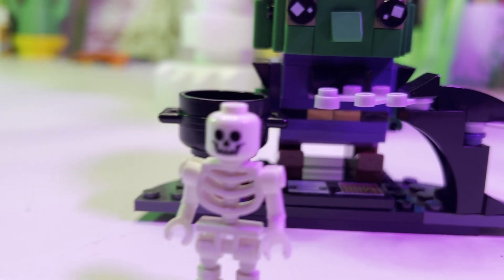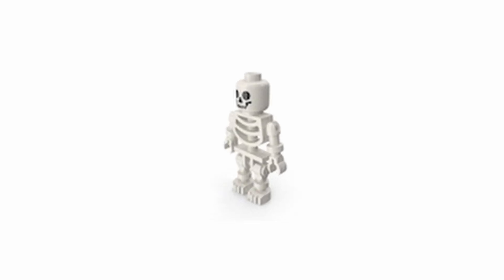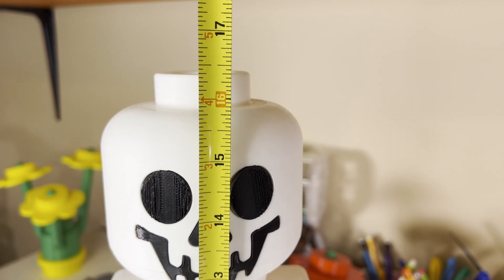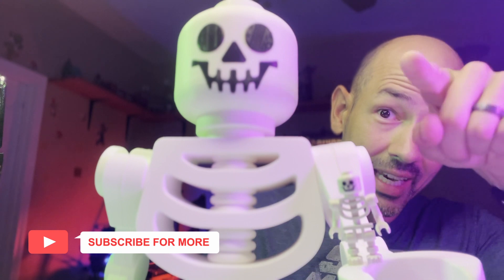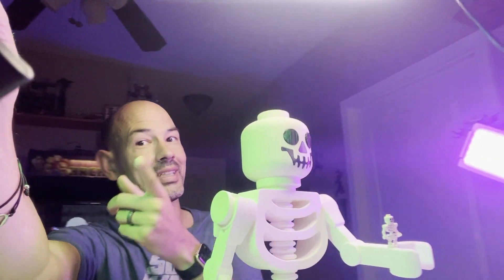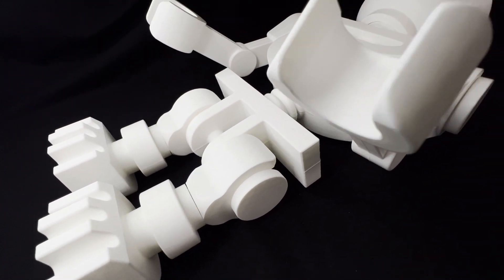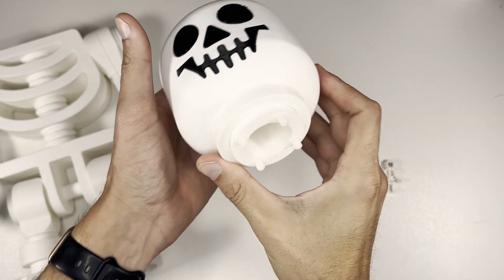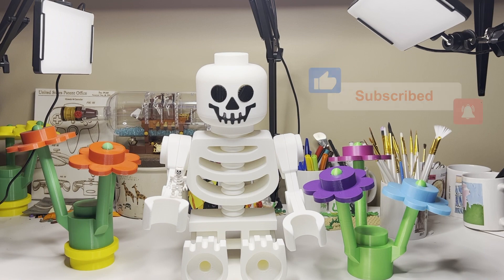This Giant 3D Printed Lego Skeleton Minifig is so COOL!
Unleash your creativity with this giant 3D printed LEGO skeleton! Inspired by the classic LEGO skeleton minifigure, this skeleton is made up of many parts that come together to form a massive and fully articulating creation. In this video, we show you how to 3D print and assemble this skeleton without the need for any glue, making the process quick and easy. Whether you're a LEGO fan or just looking for a unique and interactive Halloween decoration, this giant 3D printed skeleton is sure to impress. Don't miss out on this tutorial and start printing your own today!

00:00 - Intro
00:58 - Where to download?
01:46 - 3D print timelapse
03:15 - Assembly
06:50 - Tips n tricks
08:27 - Outro

Tools Used:
Creality CR-10 V3
White Inland PLA+
Black Inland PLA+
Side Cutter Nippers
Needle File Kit
Soft Mallet

AMAZON AFFILIATE DISCLAIMER: 3D Chill is a participant in the Amazon Services LLC Associates Program, an affiliate advertising program designed to provide a means for sites to earn advertising fees by advertising and linking to Amazon.com